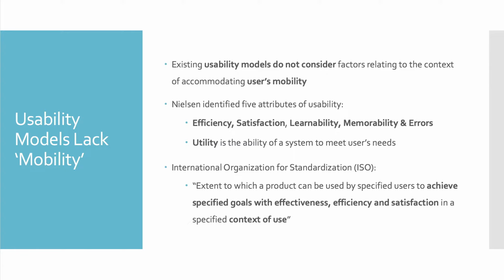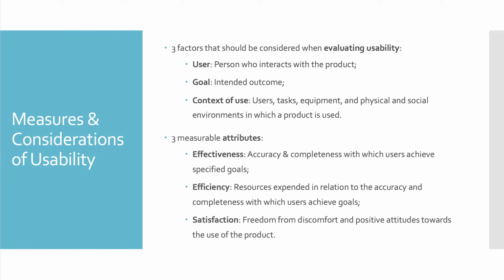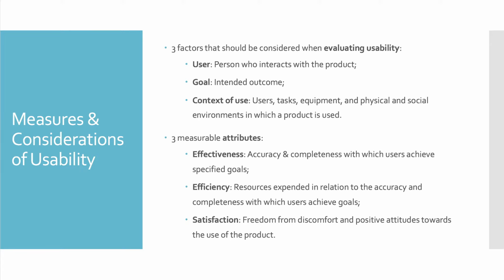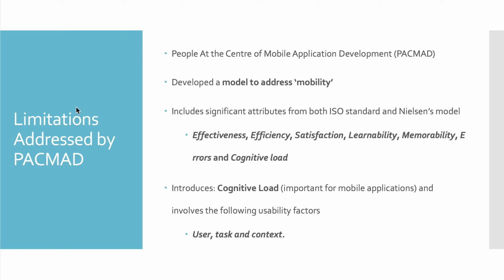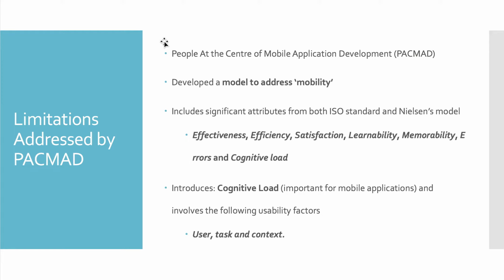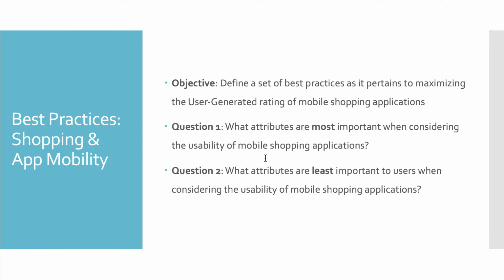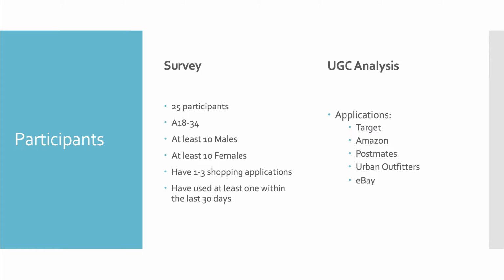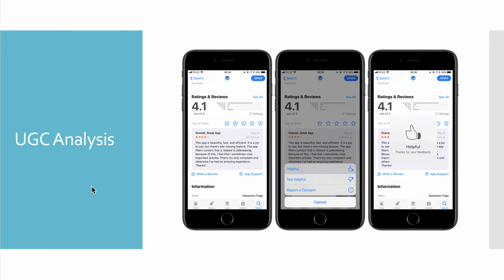Final Project Pitch 1